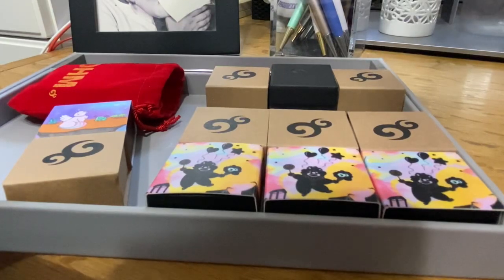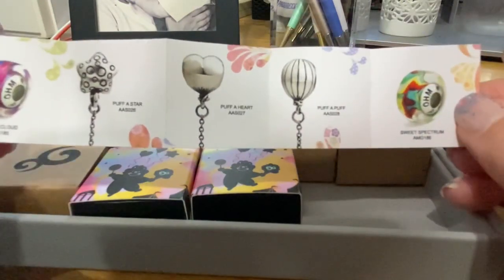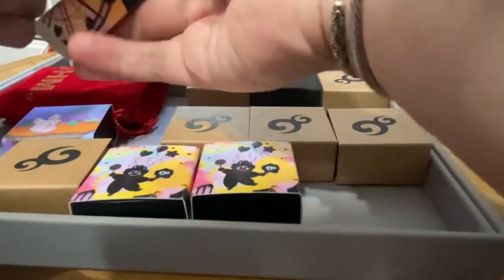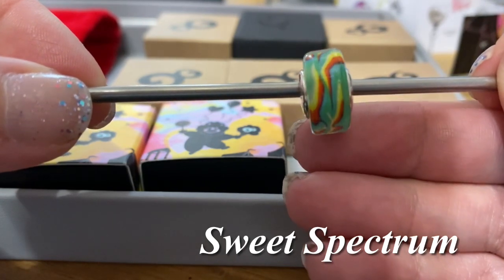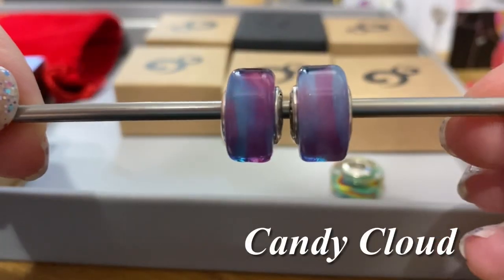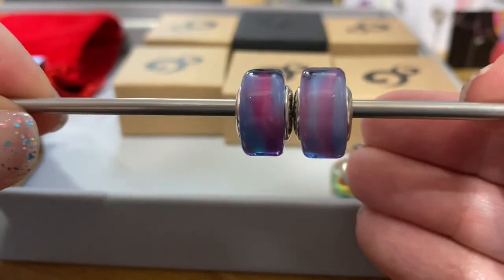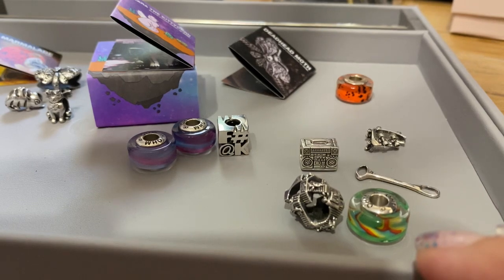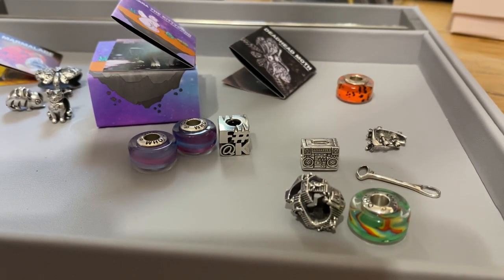Wonderful OHM Beads Haul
Sharing a collective haul from @ohmbeads purchased over a few months.

Special thanks to Angie @dailycharmaddict for help finding the Deadhead Moth bead and to Jola @jo_m13 for help finding the Marmalade bead!

And so much appreciation to Rita @acharmeddreamer to sweet talking @ohmbeads into secretly remaking Cute Chameleon!  So many of us now have the perfect Pascal for our Rapunzel themed Disney bracelets.  😘